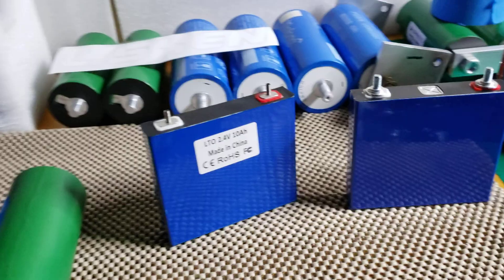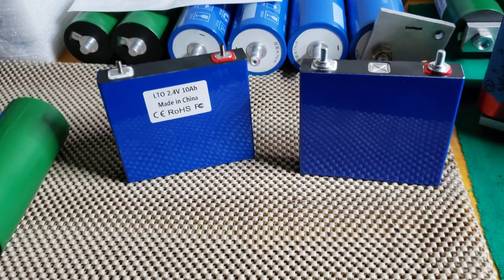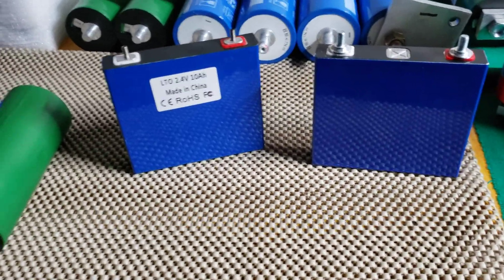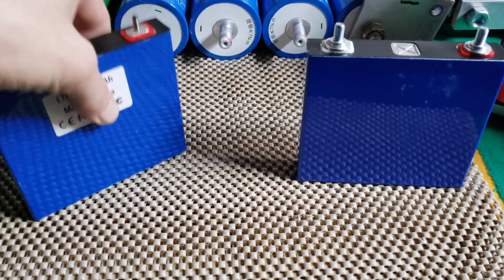How to figure amount of Lithium Battery needed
How to figure amount of Lithium Battery needed for xxxxx amount of watts .

wattage does us no good when trying to figure out how much battery you need for your power output , amperage is the key , also your alternator support how many amps of current? that can tell you how many watts you are going to support if you know what you draw .

Project DB Lithium buss bars and Battery accessories High Quality made in WI USA

KAIWEETS Digital Clamp Meter T-RMS